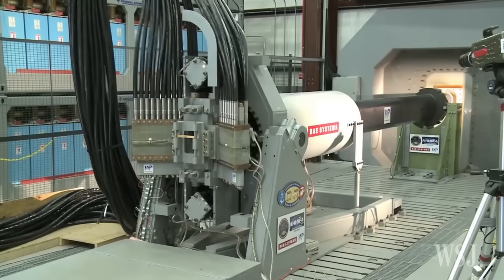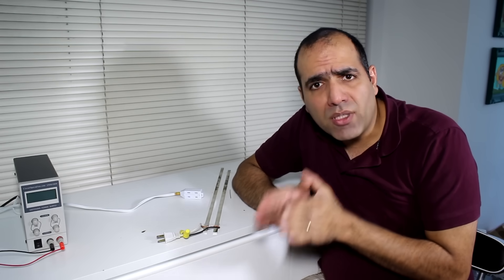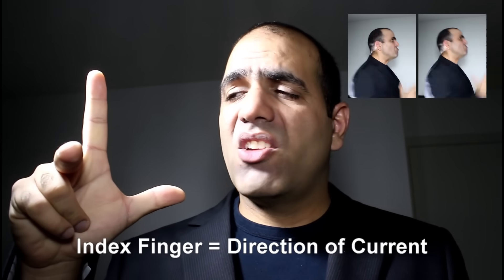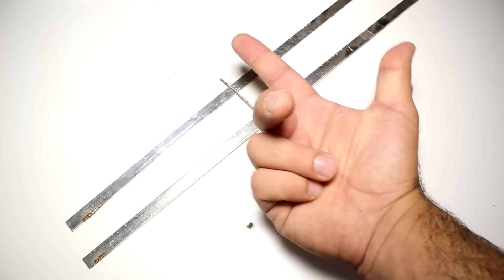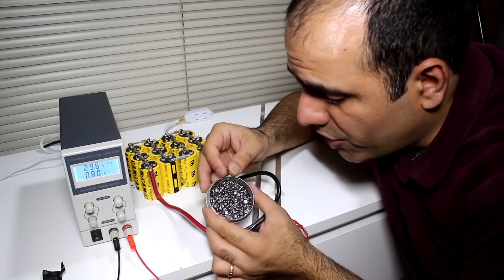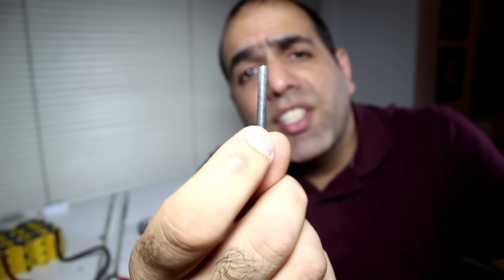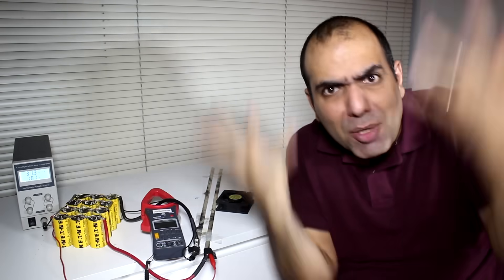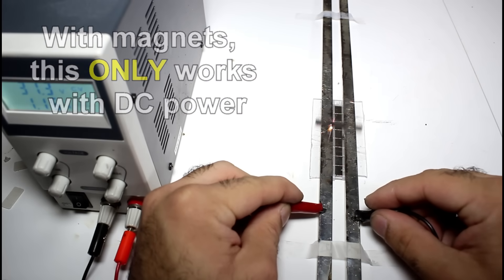Science behind Railgun, ElectroBOOM Style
Railgun can shoot fastest than anything, so. let’s make on!

Below is my Super Patron with support to the extreme!

Aki K. at PC Doctor Inc.